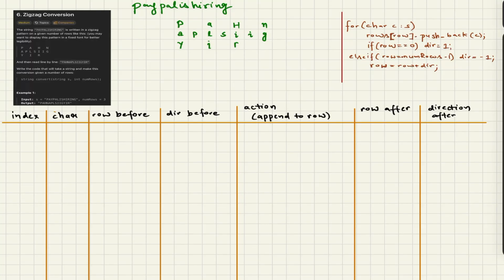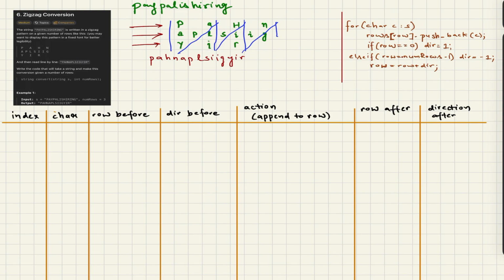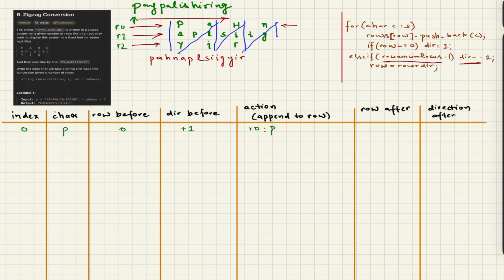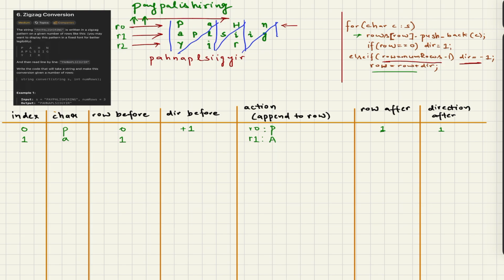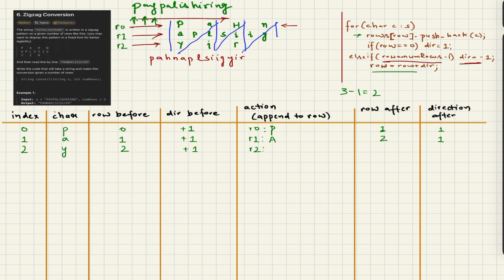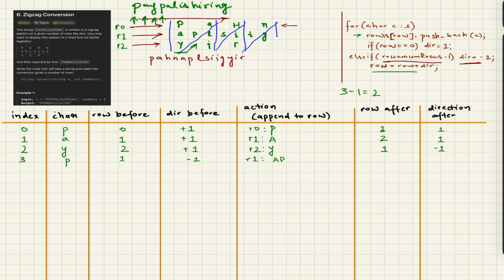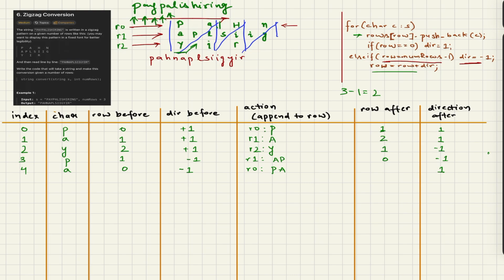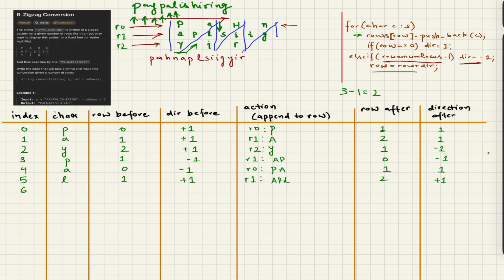LeetCode6 : Zigzag Conversion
This problem forced me to think about index mapping instead of the string itself.
You might hear background cat sounds - my cat decided to contribute her commentary while I was recording. We roll with it and keep going.